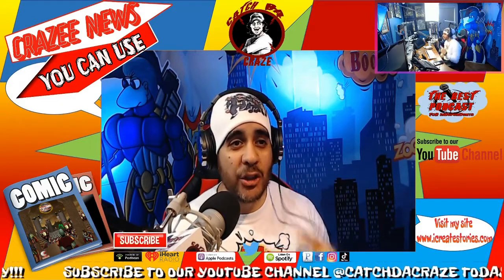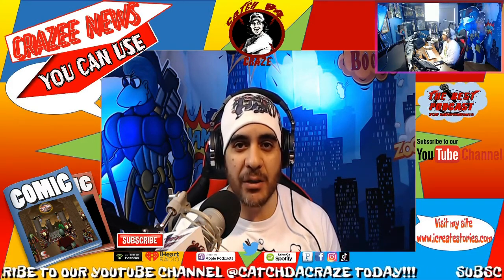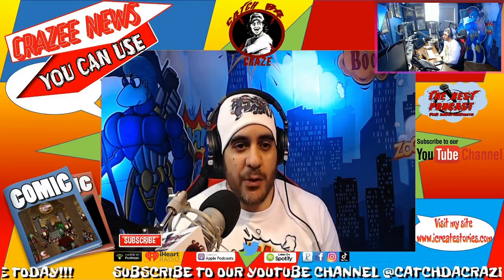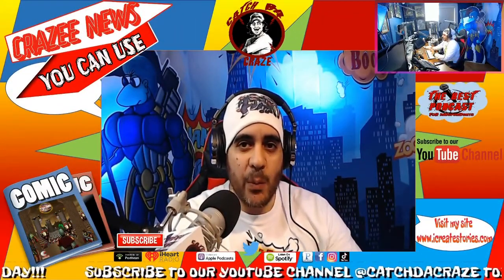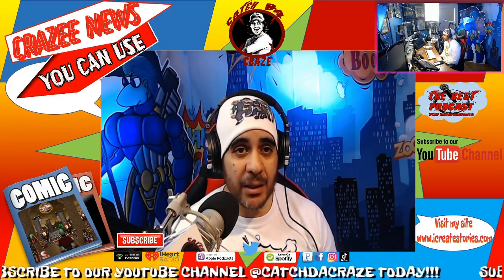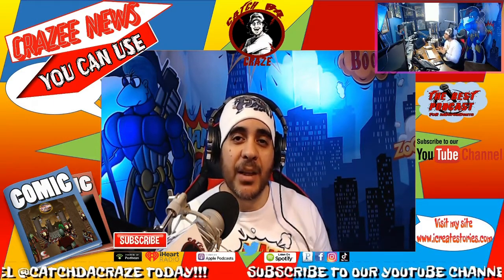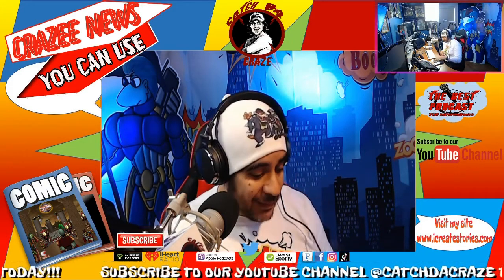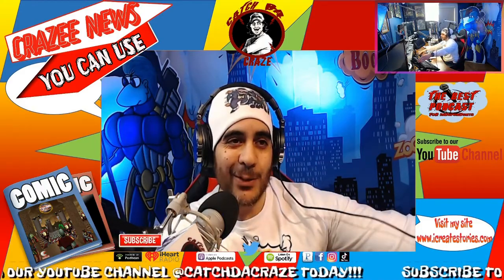Can you earn a living drawing Sketch Cards | The Craze in 10 or Less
Can you earn a living drawing sketch cards? How do you make it in the sketch card business? What will set you apart from the rest? Stop Actin up! Let's talk Crazee.

Multimedia Podcast – Comic Podcast, Music Podcast, Gaming Podcast, Art Podcast, Movie Podcast, Interviews, Industry News Podcast, and more… Catch Da Craze